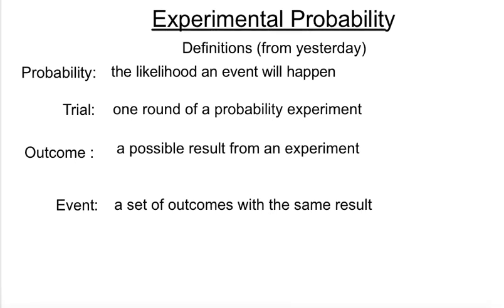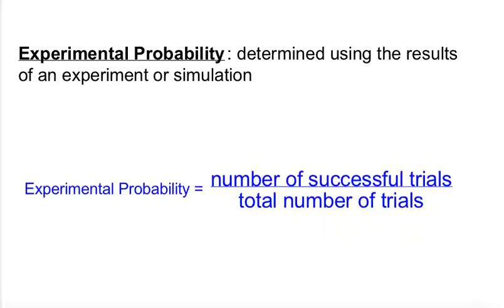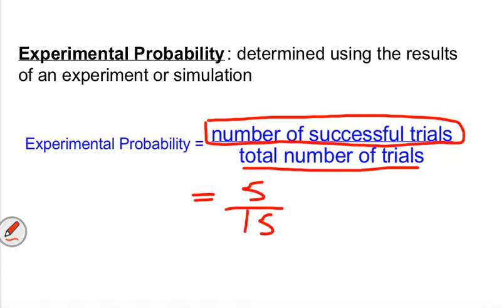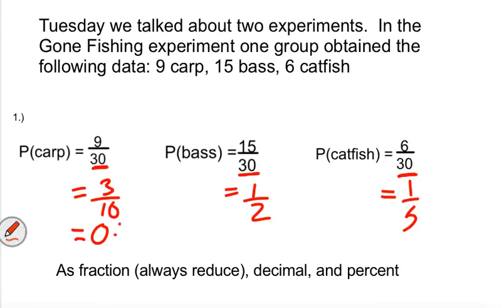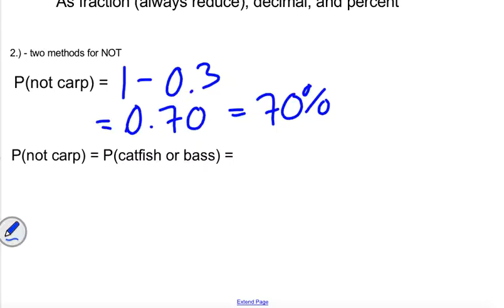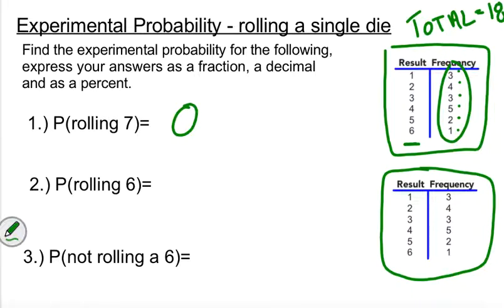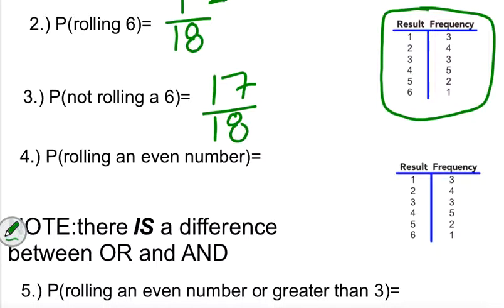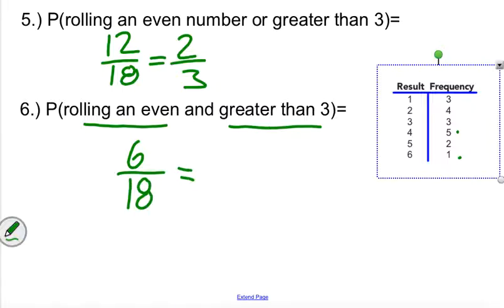Experimental Probability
Grade 11 College Mathematics - Experimental Probability